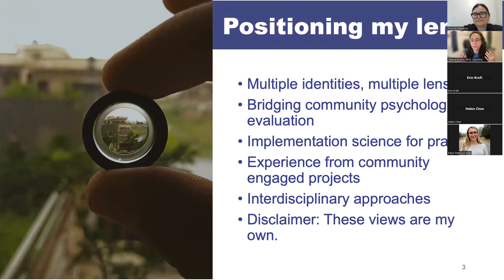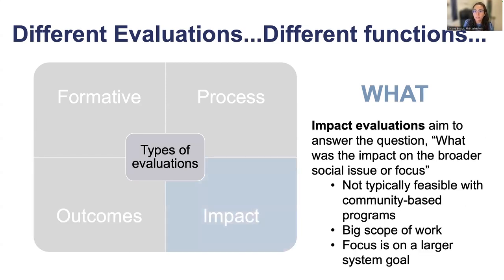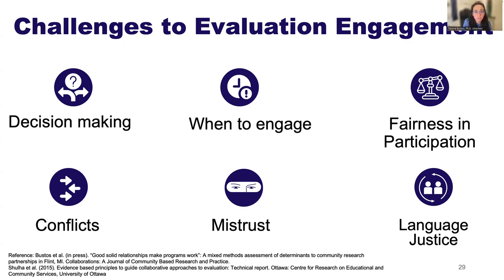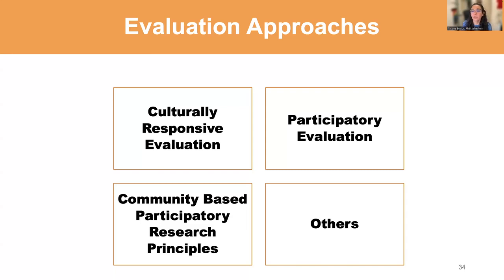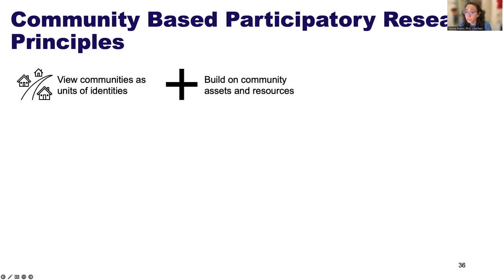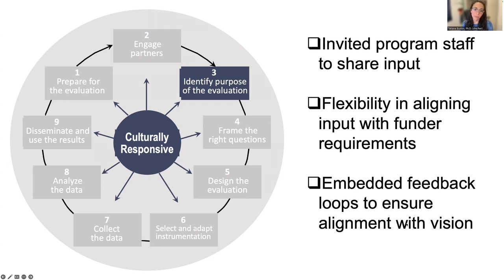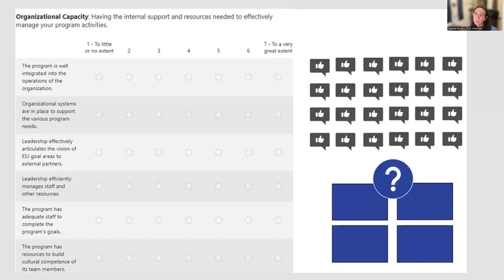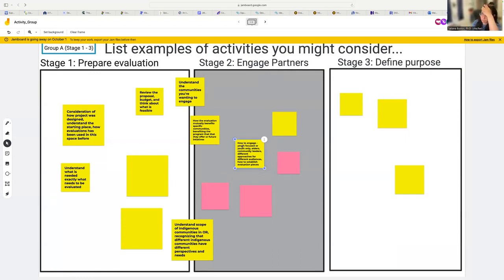Trainee Hub: Dr. Tatiana Bustos - May 30, 2024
Title: Program Evaluation and Evaluation Engagement: Approaches for Evaluating Community Engaged Projects

This workshop introduces the core concepts of program evaluation and evaluation engagement.

Dr. Tatiana Bustos is a researcher and facilitator at RTI International’s Transformative Research Unit for Equity. Her work includes projects focused on implementation of public health interventions, program development, initiatives for environmental justice and health equity.